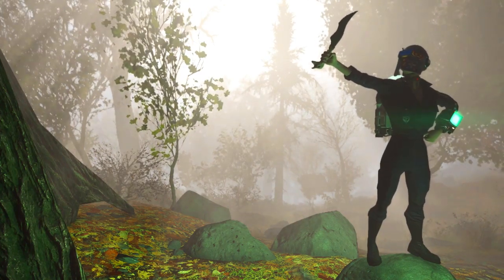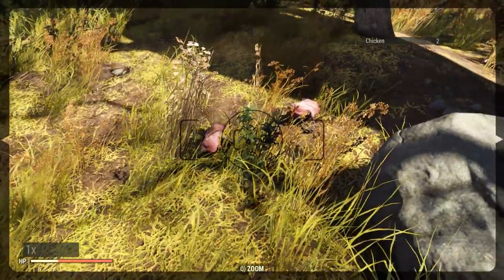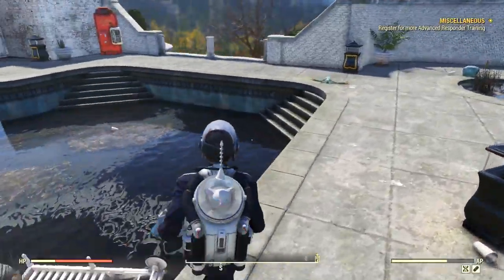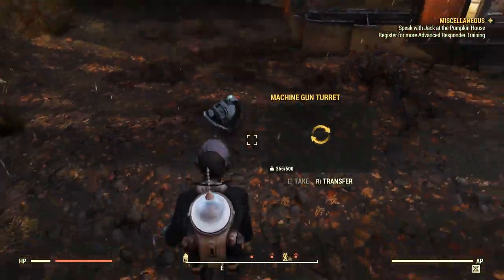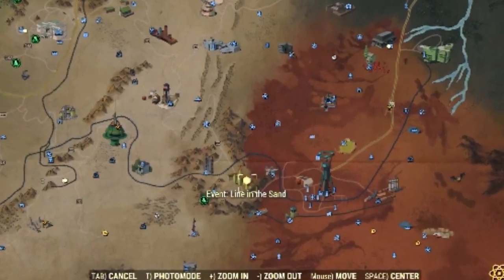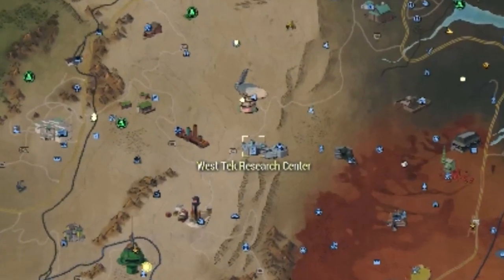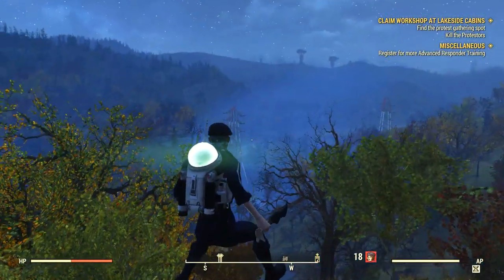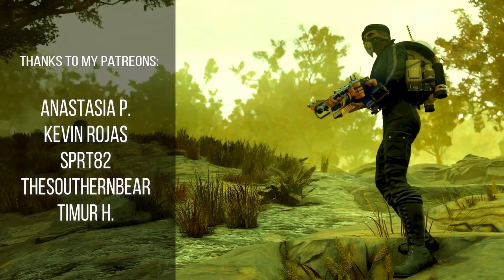Fallout 76 - How to Earn 120 FREE ATOMS & the Night Light (20-August-2019) | Challenge Guide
It's about time to earn the easiest 120 FREE Atoms of your Fallout 76 journey! Claim the Sunshine Meadows Industrial Farm Workshop and complete 10 events (doesn't make which ones!), but workshop and horde events can speed up the process. Then, it's time to take pictures of ten different critters and eight different robots. Finally, in Survival Mode you must See the Light by completing four sub-tasks, kill an enemy with an energy weapon, build a light in your C.A.M.P., kill a firefly and take a picture in a storm. Then, you will automatically earn the Night Light, a 3-stars legendary Tesla Rifle.